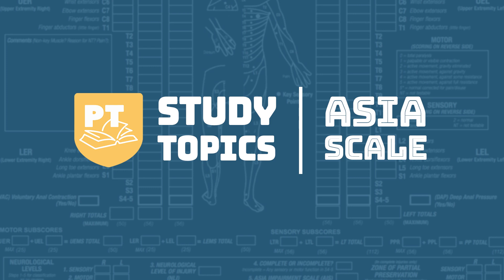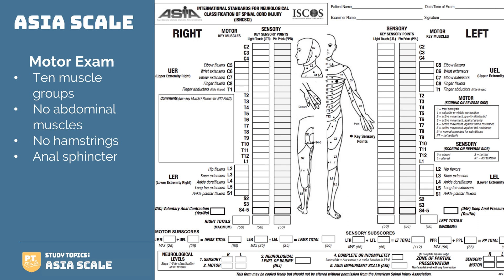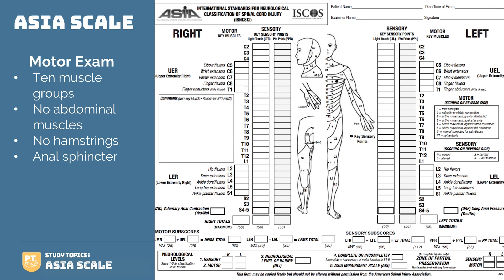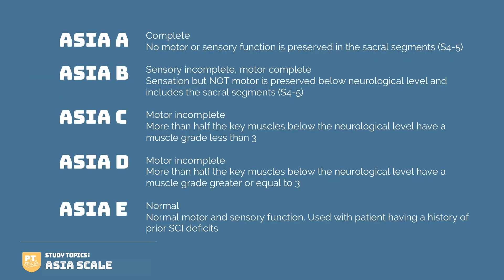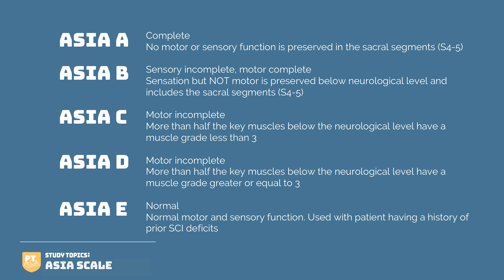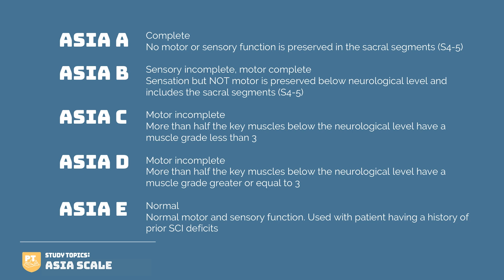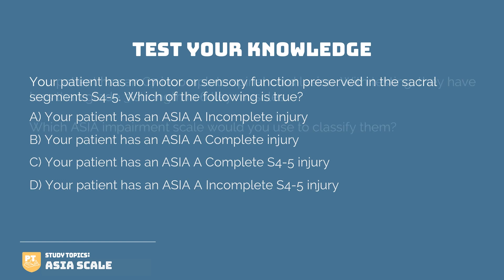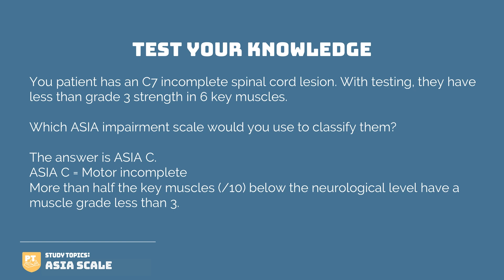Study Topics: ASIA Scale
This week in Study Topics, we're going over ASIA Scale and its subtypes.